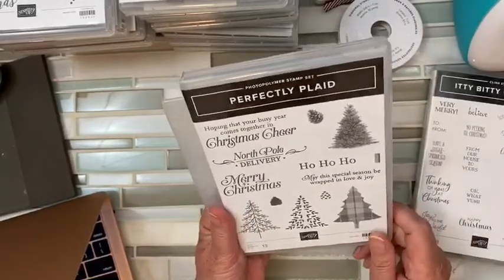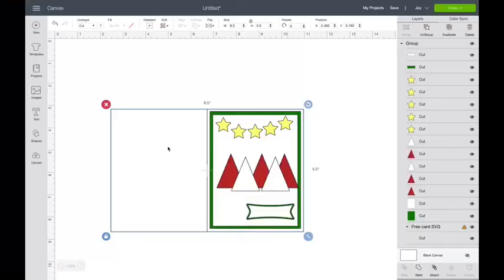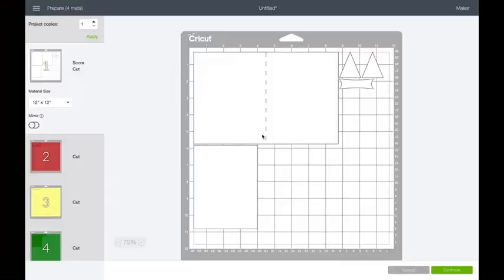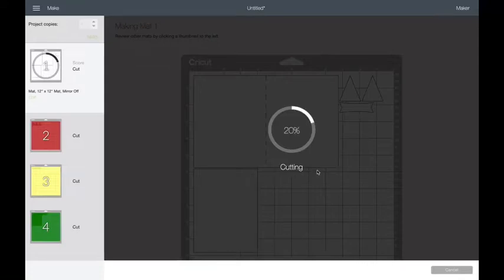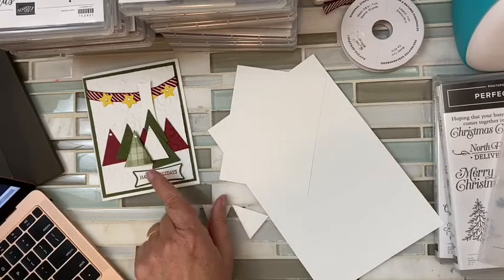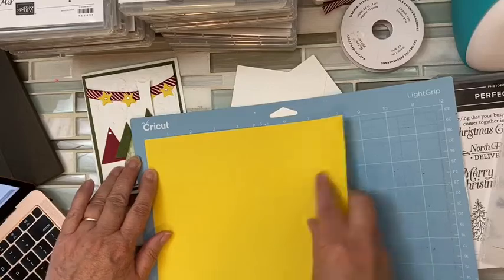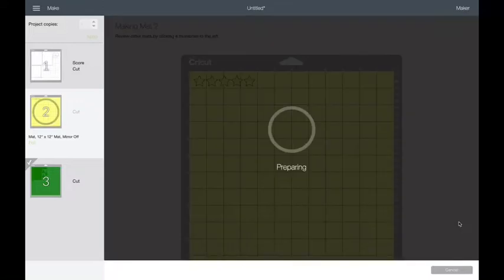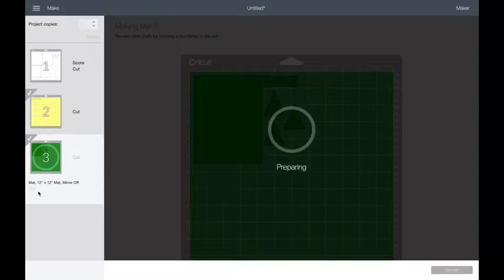Cricuts and Christmas Cards LIVE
Kick off my upcoming Cricut and Cards Use what you have Class!  I offered the SVG for tonight's class free
Here is what I used: Parisian Flourish 3D Embossing Folder [151474] - Price: $10.00
Whisper White 12" X 12" (30.5 X 30.5 Cm) Cardstock [124302] - Price: $7.75
Cherry Cobbler 3/8" (1 Cm) Diagonal Stripe Ribbon [150439] - Price: $7.50